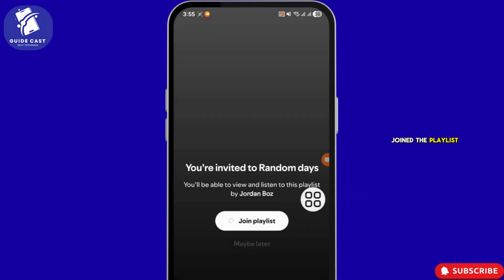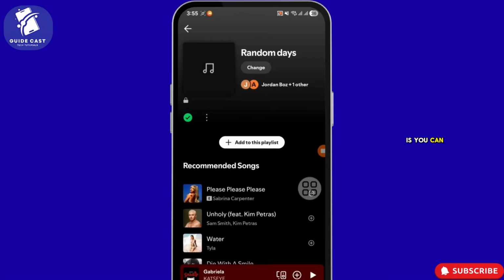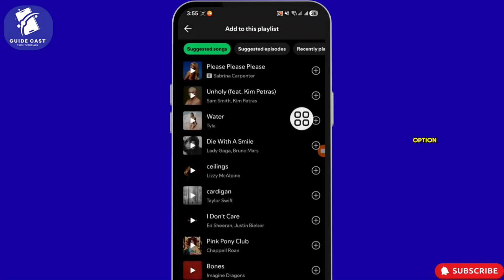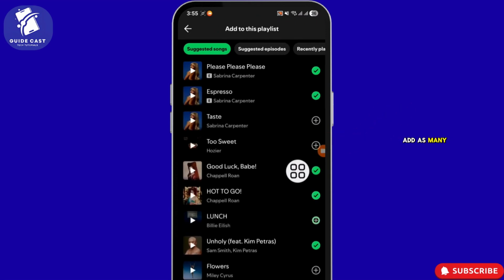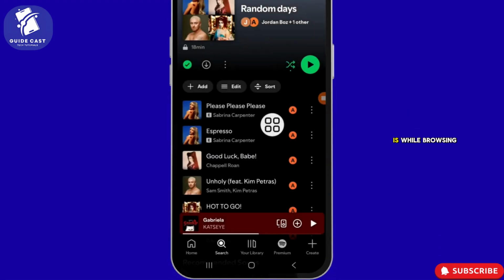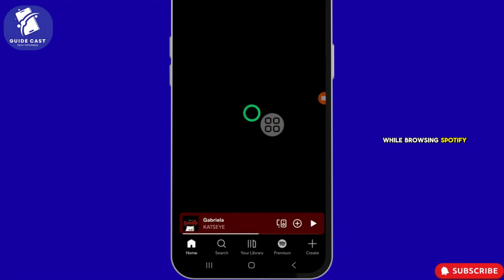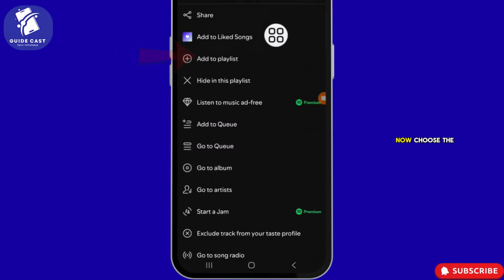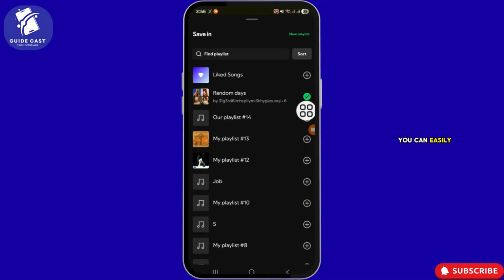How To Add Songs To Collaborative Playlist On Spotify?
This tutorial shows how to join a collaborative playlist, add tracks directly inside the playlist, and save songs while browsing music.

Timestamps:
00:05 – Open Playlist Invite
00:12 – Join Collaborative Playlist
00:22 – Add Songs From Playlist
00:35 – Search Songs To Add
00:46 – Add Song From Music Browser
00:55 – Choose Collaborative Playlist
01:01 – Done

Collaborative playlists allow multiple users to build and manage one playlist together.

Once you join the playlist, you can keep adding tracks anytime using either method shown in this guide.